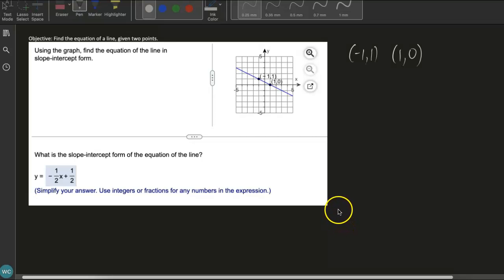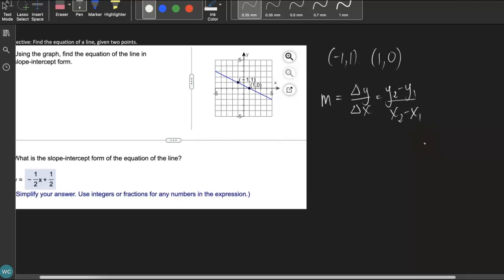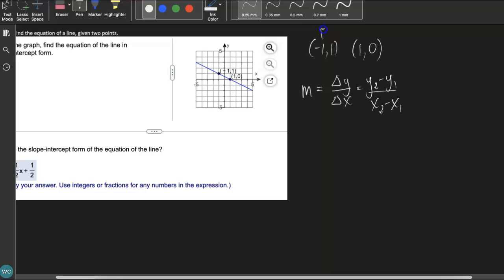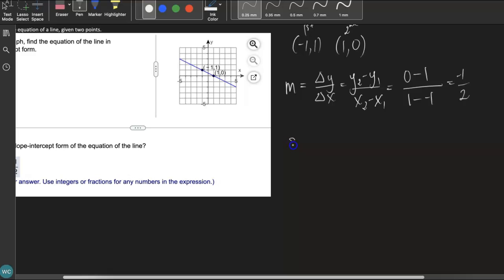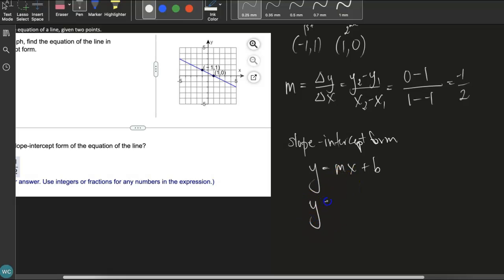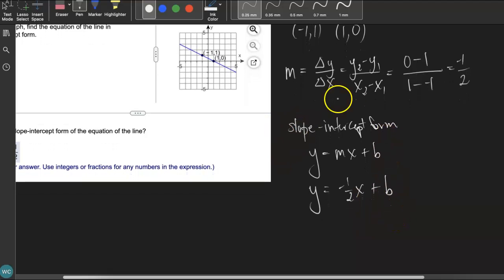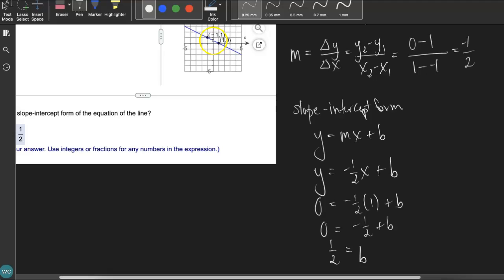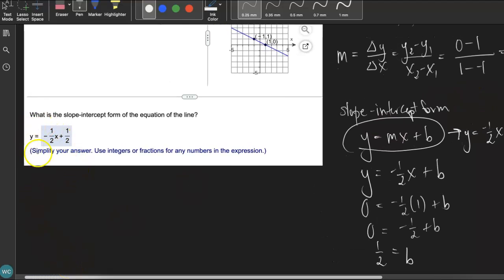MAT 152 4.2 (Appendix.B.29) Find the equation of a line given two points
A review of finding slope and slope-intercept form for a line using the formulas for each.